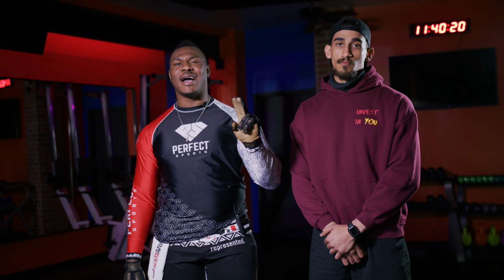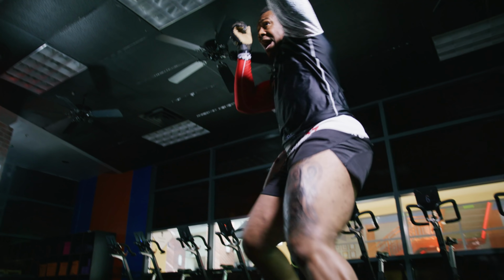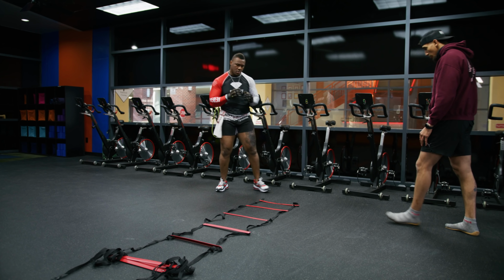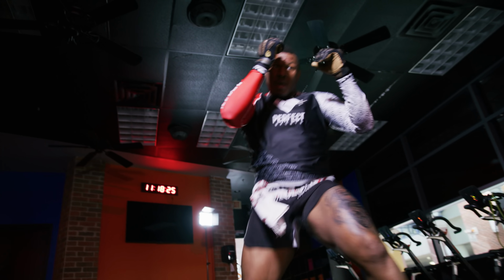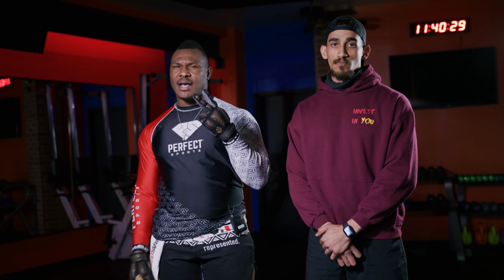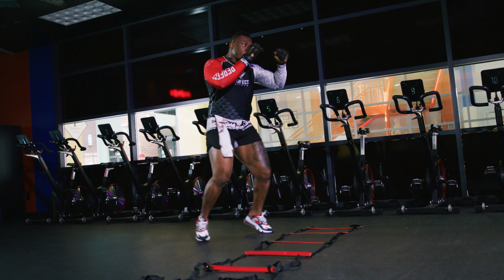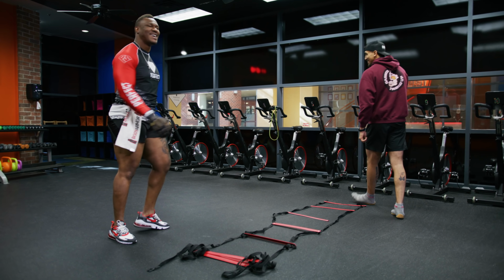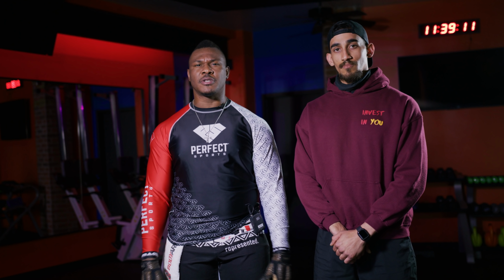Fighting 101: How Fighters Train | MMA Drills with Mohammed "The Motor" Usman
Welcome to Fighting 101 - where we take a step back from bodybuilding workouts to show you how MMA athletes train! Today, MMA fighter and Perfect Sports athlete, Mohammed "The Motor" Usman, and trainer, Collin Rison, are taking you through the basic drills of MMA. Check it out!

== MO'S FIGHT CAMP DRILLS ==
Exercise 1 / Jab Step
Exercise 2 / Quick Jab
Exercise 3 / Quick 1-2
Exercise 4 / Jab Escape Knee